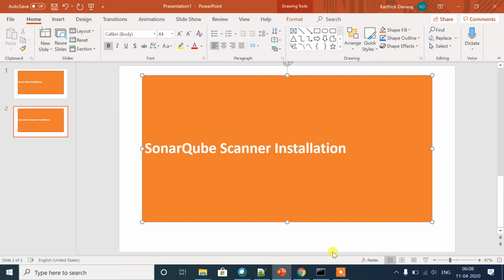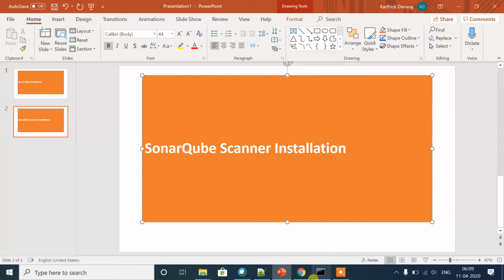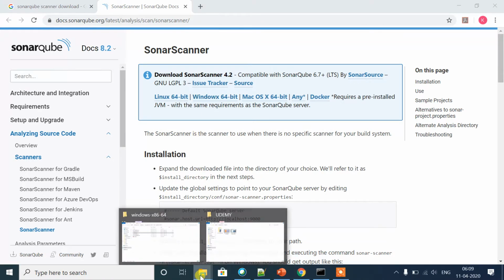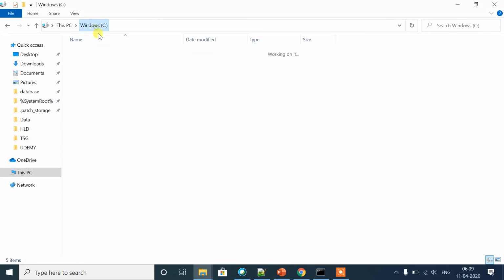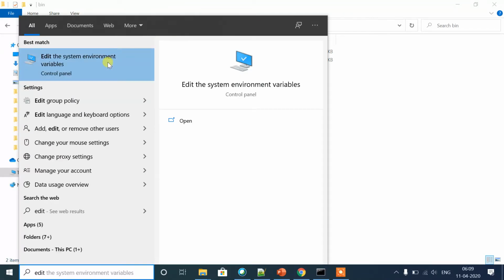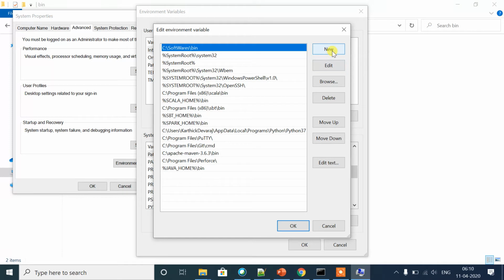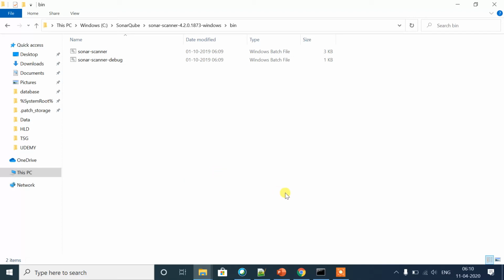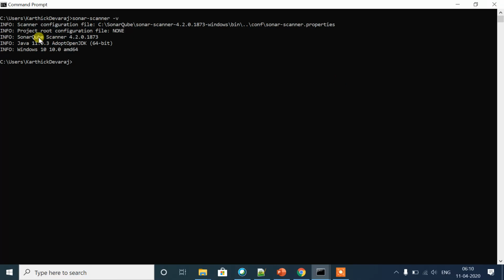SonarQube Scanner Installation